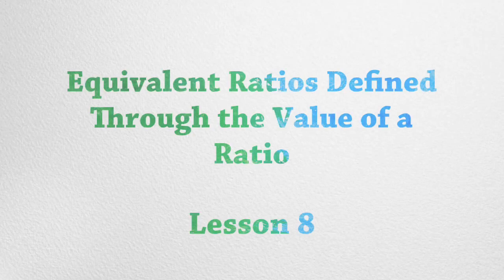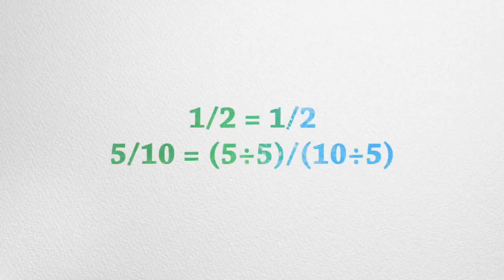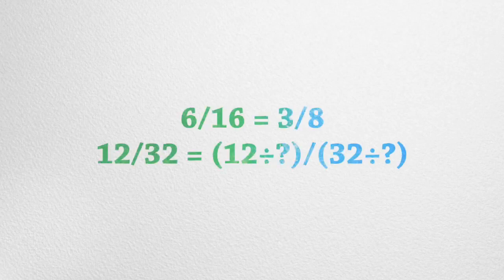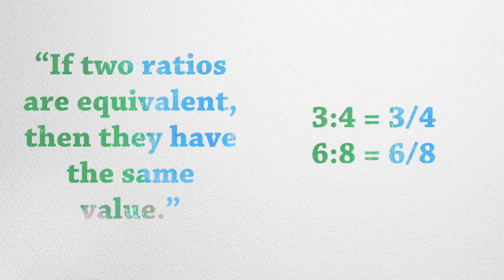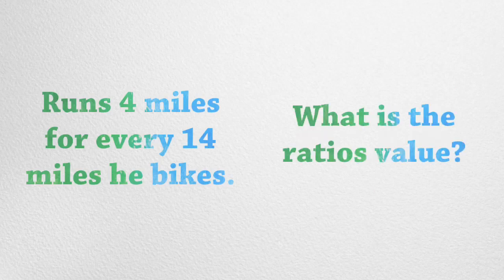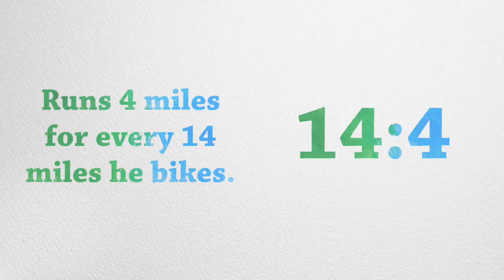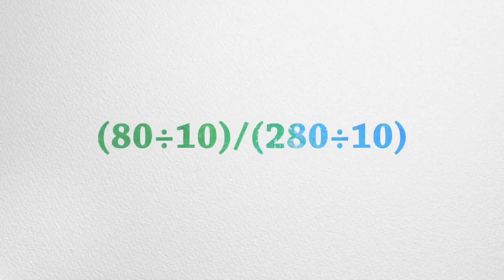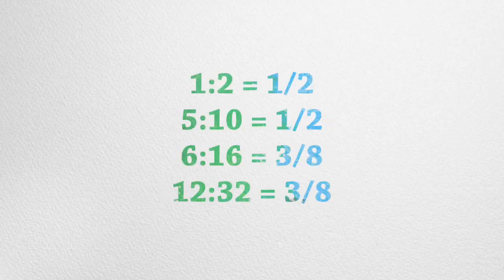Lesson 08 - Equivalent Ratios Defined Through the Value of a Ratio